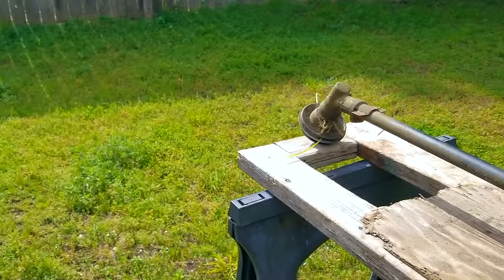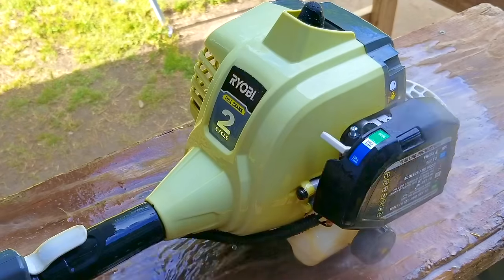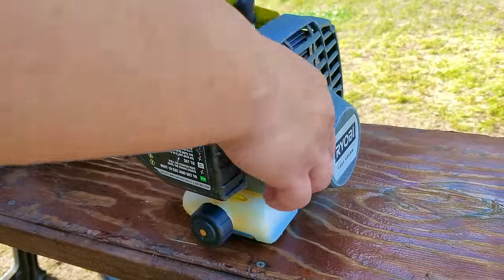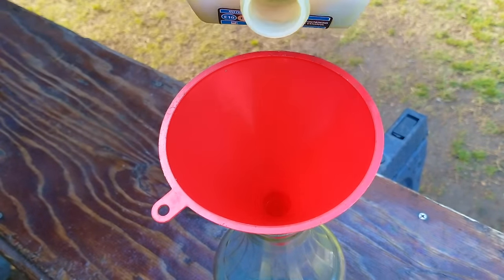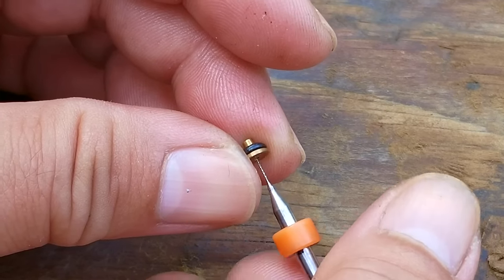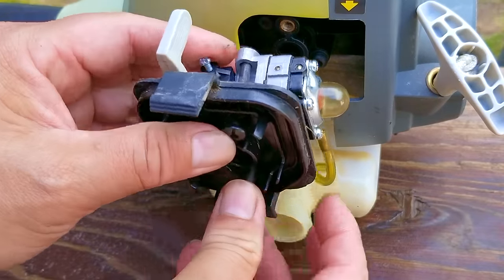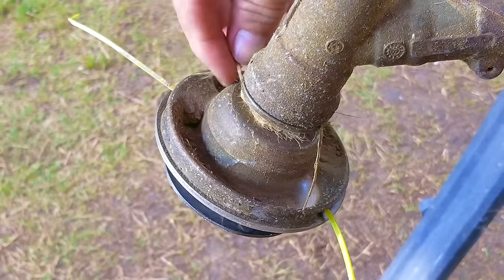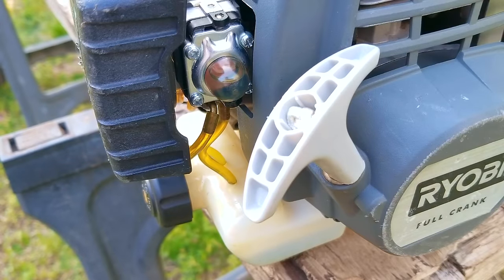Fixing A Ryobi Trimmer That Starts But Won't Stay Running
Carb I used.

This Ryobi trimmer was served with a new carb a few years ago, and sold laster year to a friend.  It was then used commercially with canned fuel and now, it has an issue.